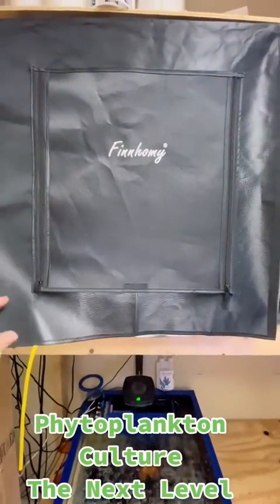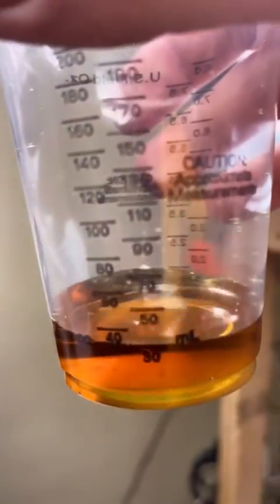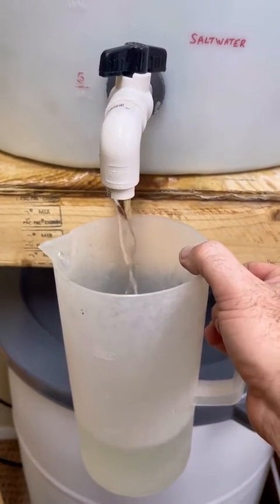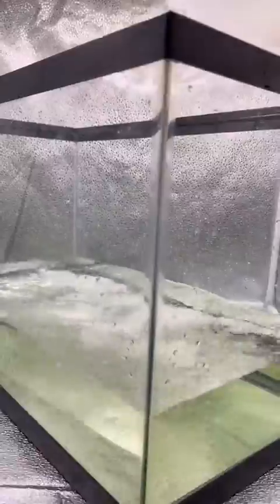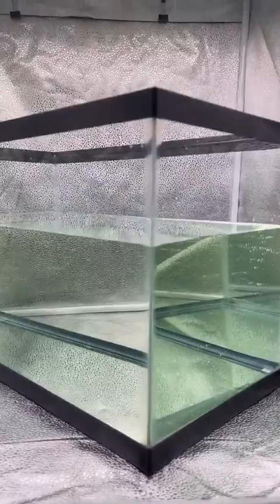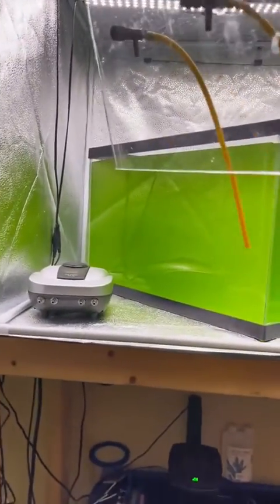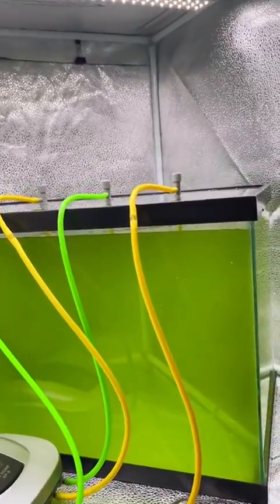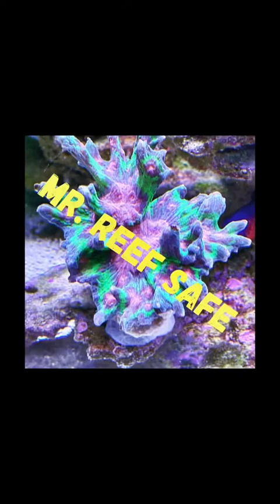Phytoplankton Culture 10 Gallon Aquarium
Culturing phytoplankton at the next level